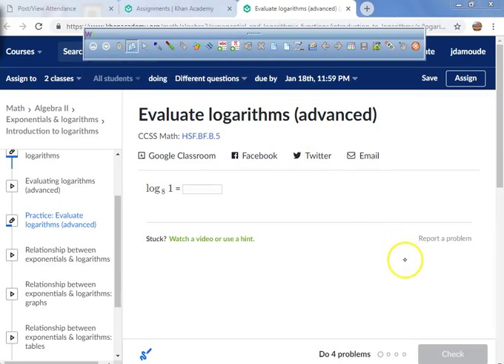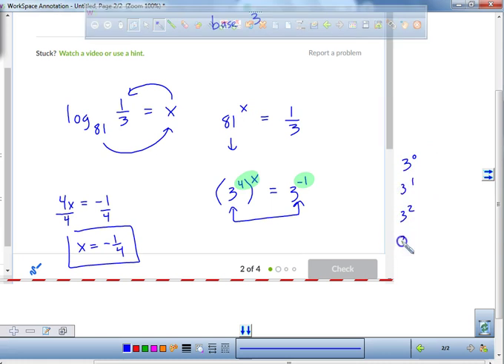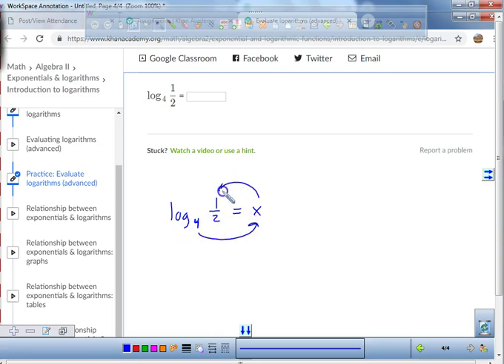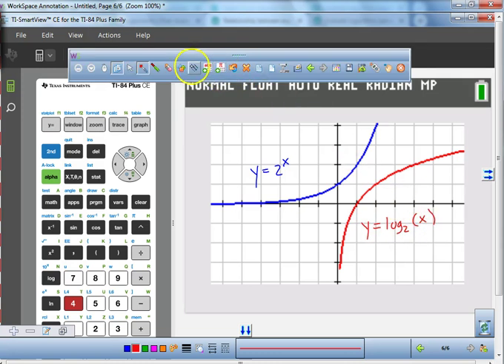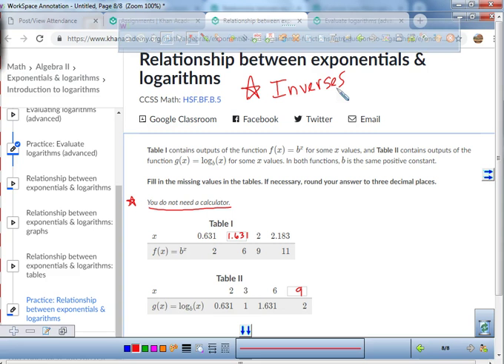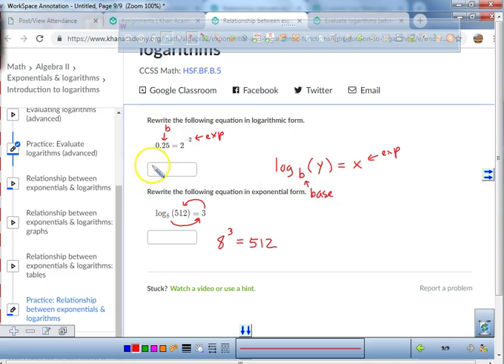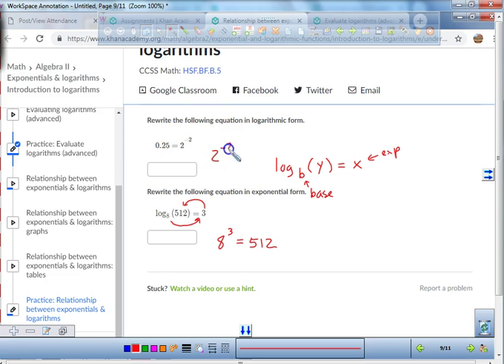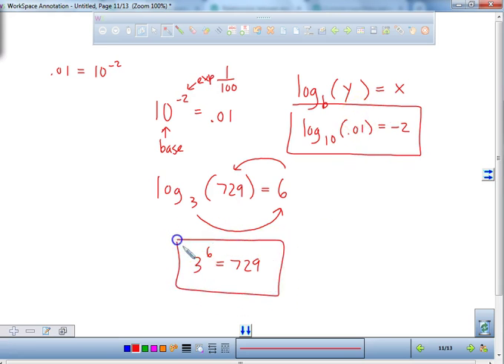5 2 Precalculus B Evaluating Logarithms and Relationships between Exp and Log 2019